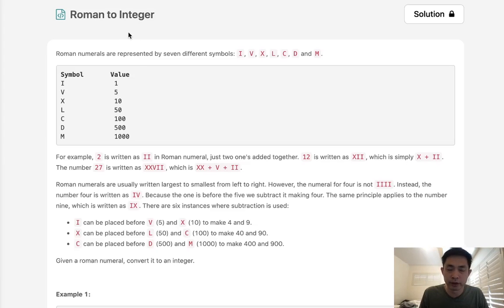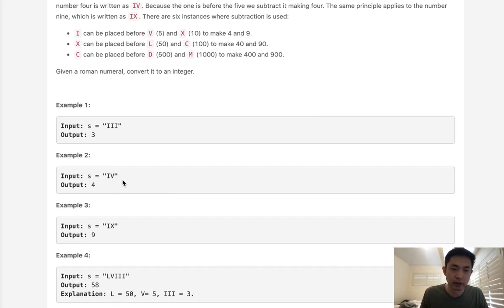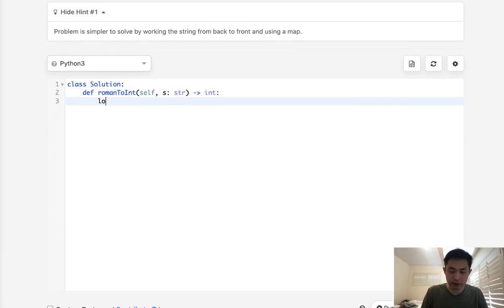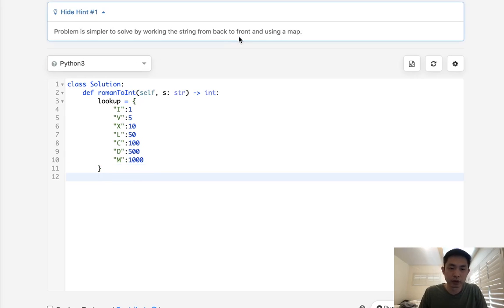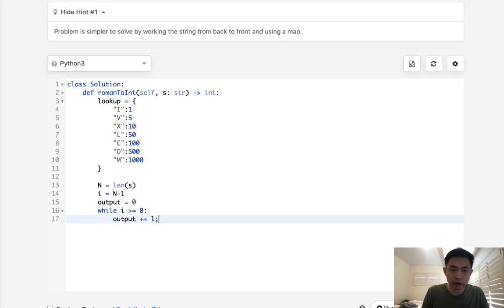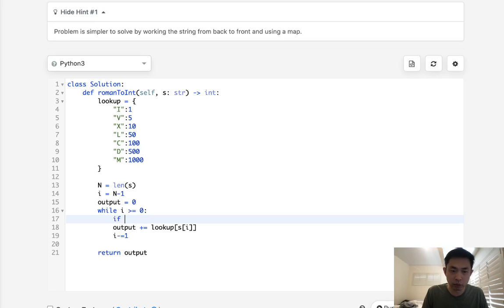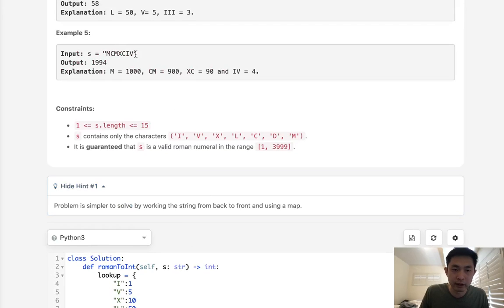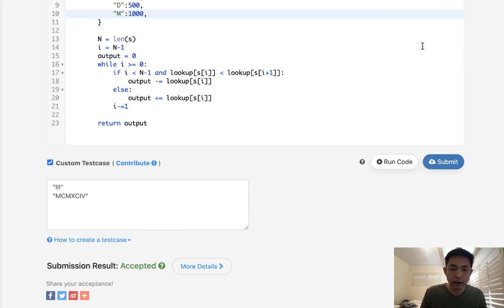Leetcode - Roman to Integer (Python)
February 2021 Leetcode Challenge
Leetcode - Roman to Integer #13
Difficulty: Easy (ish)